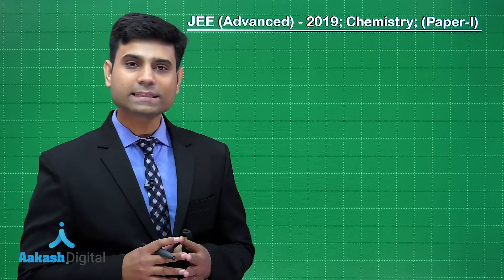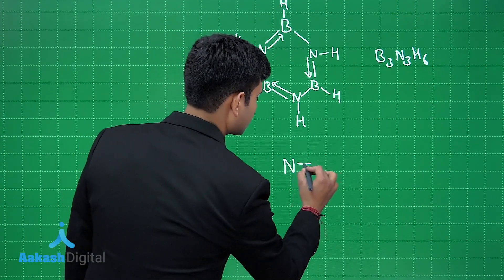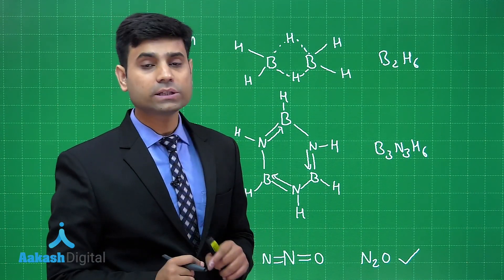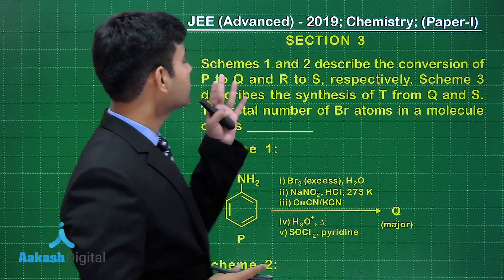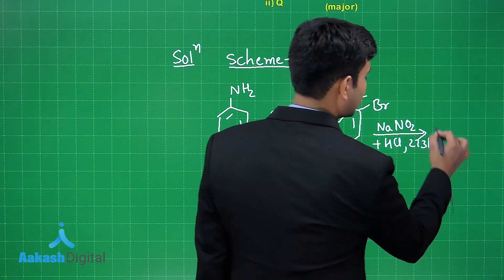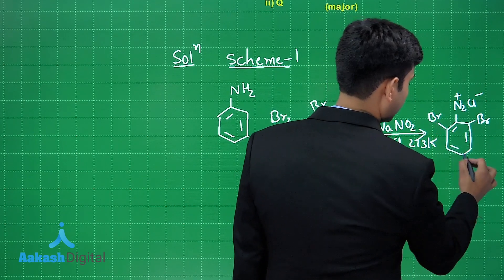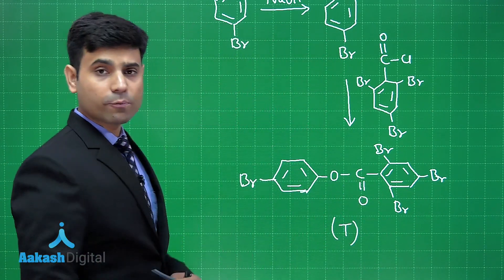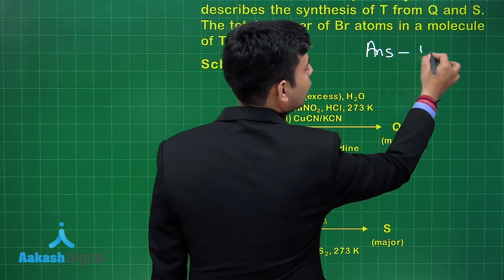JEE ADVANCED 2019 Answers & Solutions Paper 1 Chemistry Q 1 to 3 (Section-3)| Aakash Institute